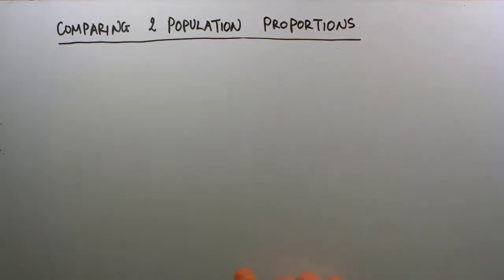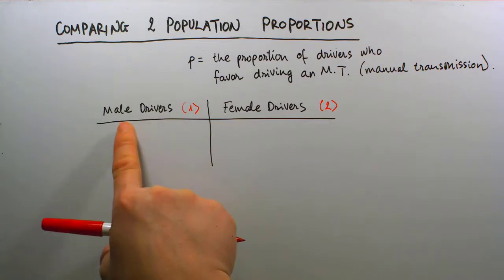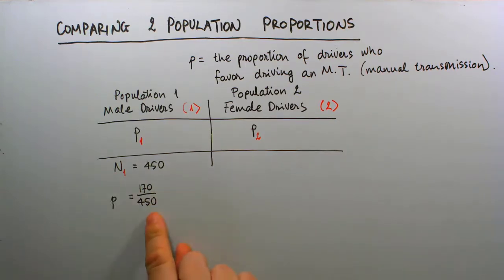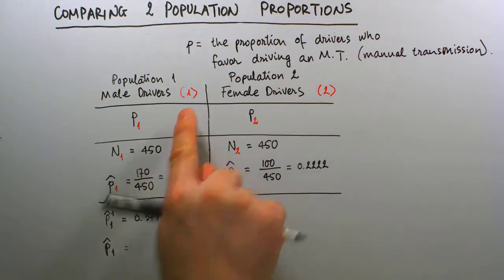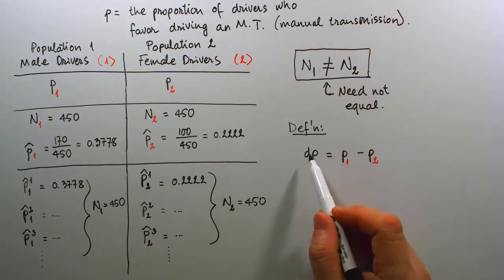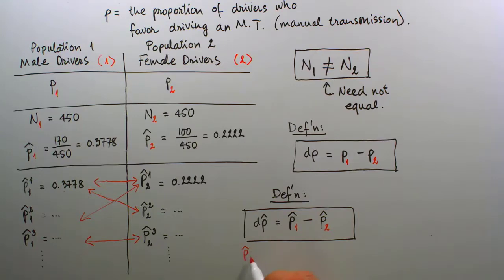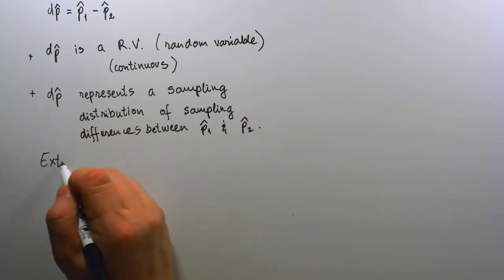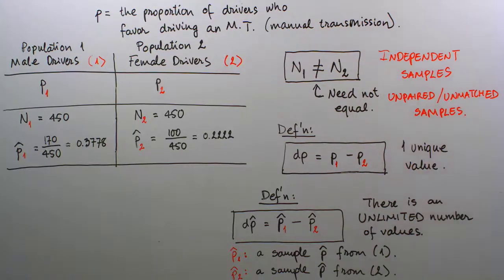Comparing 2 Population Proportions (General Lecture with Example) - Part I